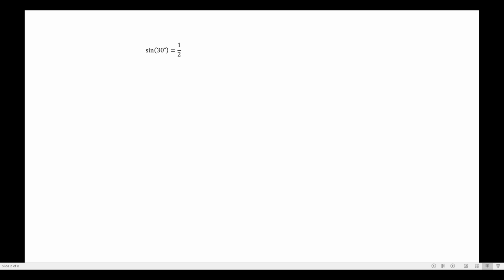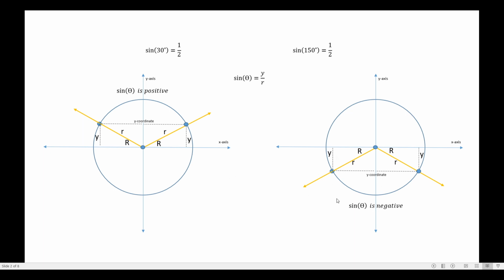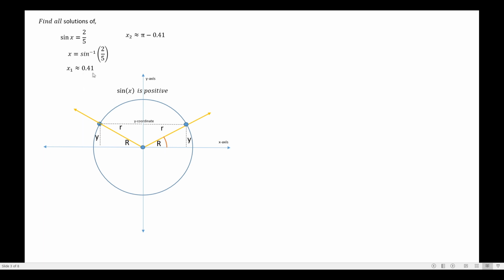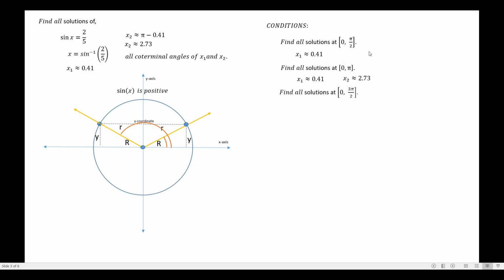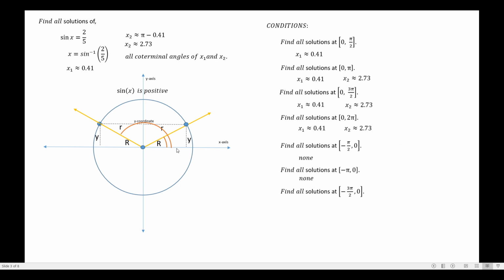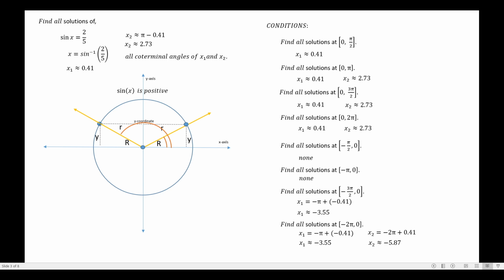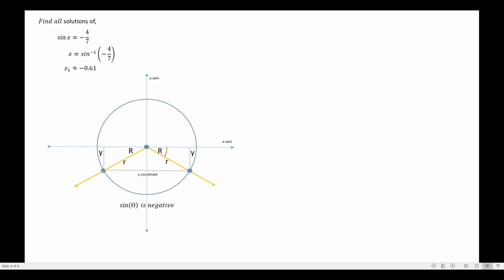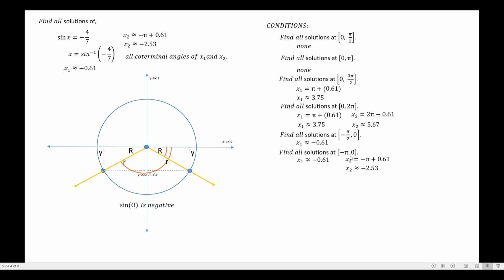Trigonometric Equations Part 1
This video is a discussion on how to get the solutions of trigonometric equations involving sine functions.